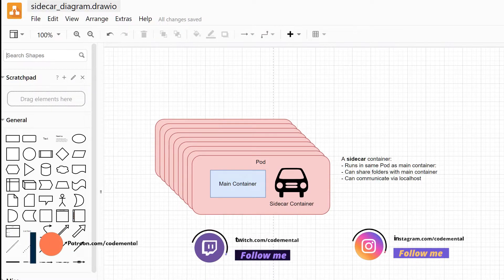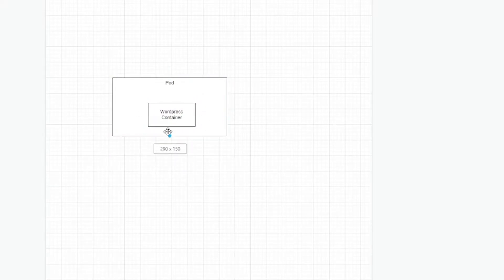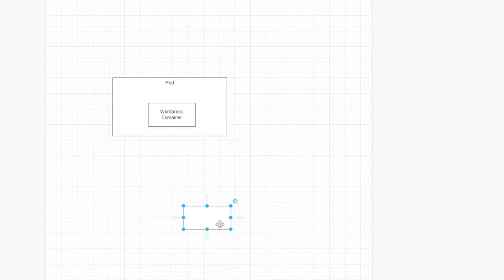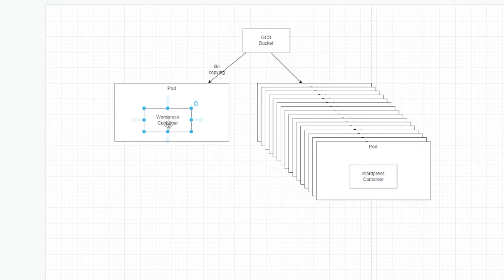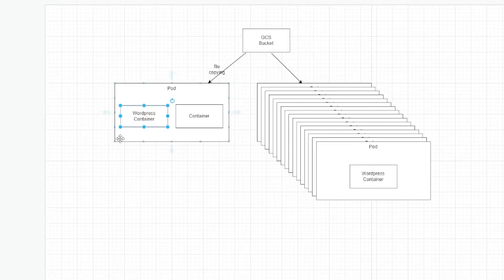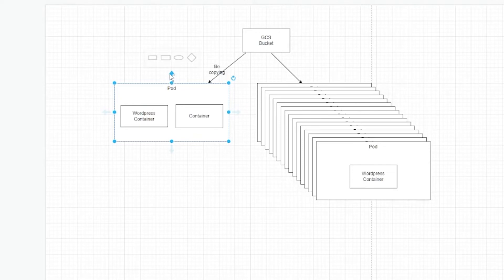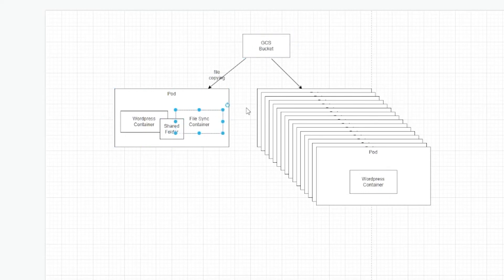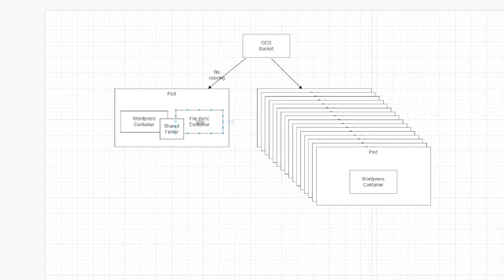What is a Kubernetes Sidecar container?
One of the most useful patterns in Kubernetes is the Sidecar pattern. But what is a sidecar pattern?
Typically a Pod in Kubernetes contains one container only(single container pod). But it is possible for a Pod to contain more than one container. In that case, it is called a multi-container pod.
When another container is added to a pod to provide extra functionality to the main container, but without requiring changing the main container, it is called a sidecar container.
One or more containers that share the same pod share at least two things:
A file system - this means that you can share files between two or more containers in the same pod using shared volumes. Shared volumes are simply shared folders.
Networking - communication between containers in the same Pod can take place via the loopback interface - localhost

💻 Ryzen 5950 and RTX 3090 PC for Gaming And ML 👉🏼
🖥 Gigabyte RTX 3090 Ti 👉🏼
🖥 Gigabyte RTX 3080 Ti 👉🏼
🖥 Gigabyte RTX 3070 Ti 👉🏼
🖥 Gigabyte RTX 3060 👉🏼
👨🏼‍💻 M2 Macbook Pro 8GB 👉🏼
👨🏼‍💻 M2 Macbook Air 8GB 👉🏼
📟 Raspberry PI 👉 🏼
📟 Raspberry Pi HQ Camera 👉🏼
🖲 Web Camera 👉🏼
📸 My Camera of Choice 👉🏼
🖥 My Monitor of Choice 👉🏼
🏢 Standing Desk 👉🏼
📗 Deep Learning Must Read 👉🏼

✅ My RTX 3070 and Ryzen 5900 Machine Learning PC Build
#️⃣ AMD Ryzen 5900X CPU 👉🏼
#️⃣ Gigabyte GeForce RTX 3070 EAGLE OC 8GB Graphics Card 👉🏼
#️⃣ ASUS ROG Strix X570-E Gaming ATX Motherboard, AMD Socket AM4 👉🏼
#️⃣ Corsair iCUE H150i PRO XT RGB Liquid CPU Cooler (360mm) 👉🏼
#️⃣ Samsung Nvme 980 pro 2tb 👉🏼
#️⃣ Crucial Solid State Drive 1TB 👉🏼
#️⃣ PC Case - Phanteks Eclipse P600S 👉🏼
#️⃣ Memory - Corsair Vengeance RGB Pro 32GB (2x16GB) DDR4 3600- Black 👉🏼
#️⃣ Power Supply - CORSAIR CX750F RGB - 750 Watt, Fully Modular 👉🏼

✅ MY EQUIPMENT FOR YOUTUBE
📸 Sony Vlog Camera ZV1 👉🏼
🎤 Rode Wireless GO 👉🏼
🎤 Sennheiser Mke 400 Mic 👉🏼
💡 Neewer 3 Packs 530 RGB Led Light 👉🏼
🏢 Manfrotto Variable Friction Arm with Bracket, Super Clamp 👉🏼